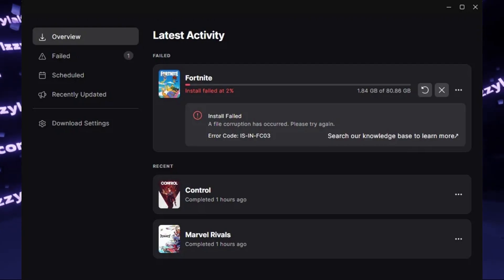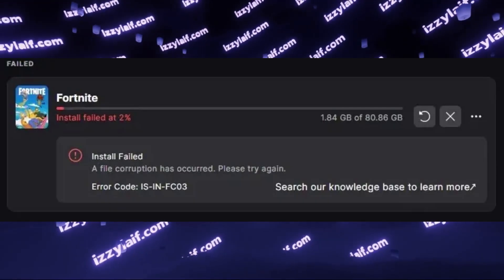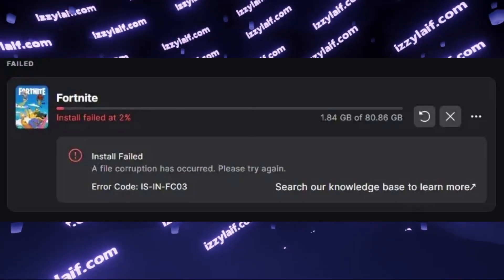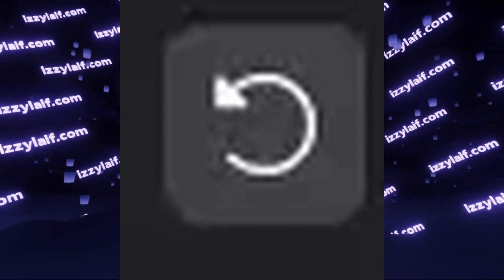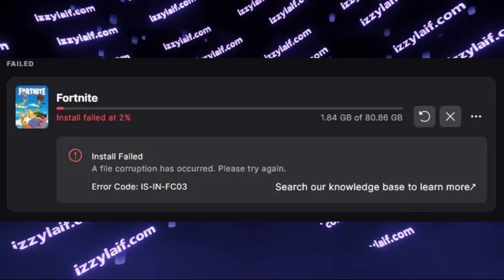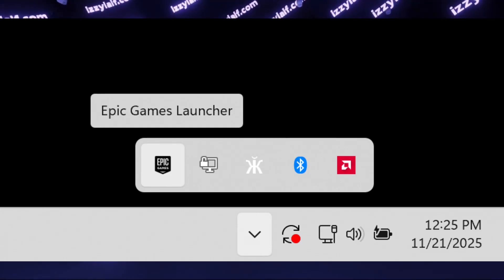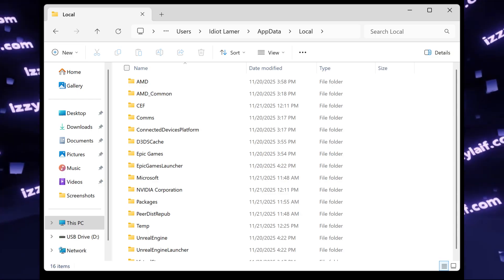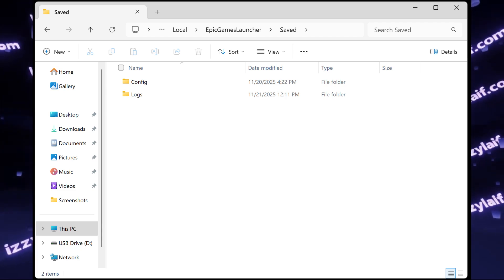🇪 Epic Games A file corruption has occurred IS IN FC03 IS-IN-FC03 fix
IS IN FC03 IS-IN-FC03 fix